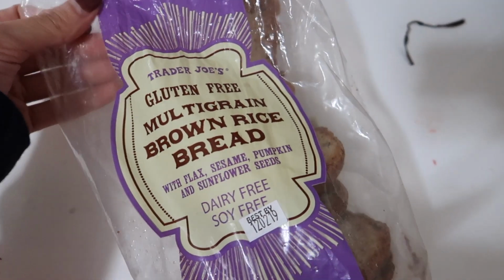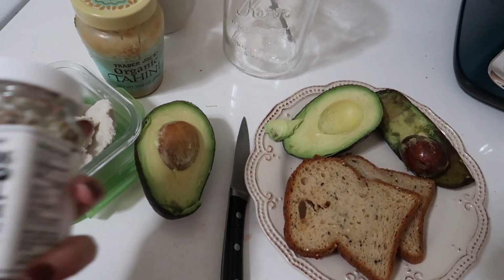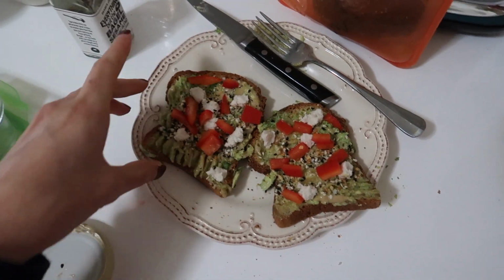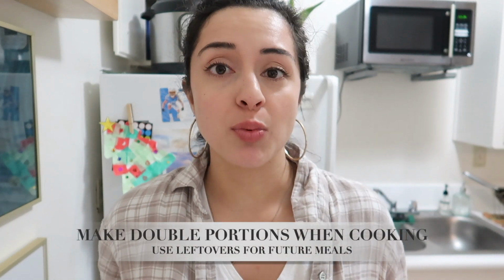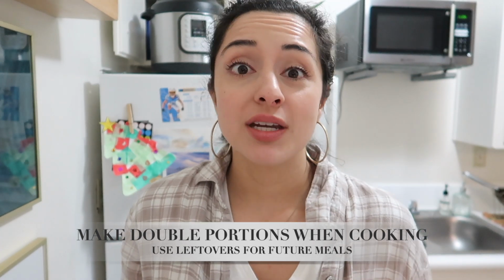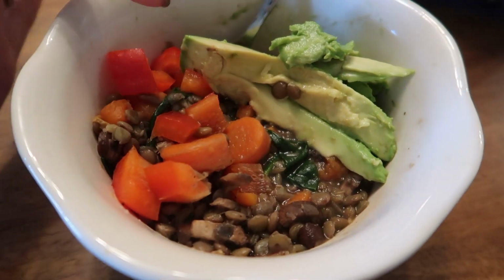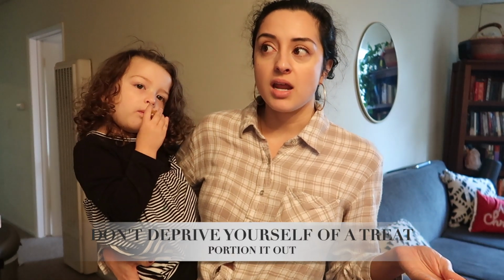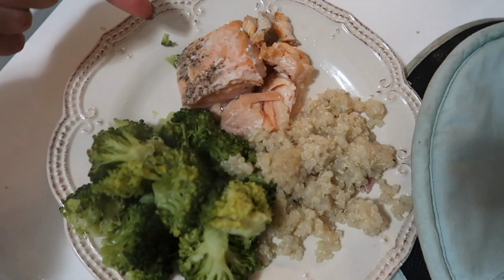What I Eat in a Day | Heal your PCOS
I have been naturally managing my PCOS since 2015, good nutrition and whole food eating has been absolutely key in healing my PCOS. Today I share tips and habits I live by to keep my PCOS obsolete and myself healthy.

GET TO KNOW ME:
Hi! My name is Lynette, I'm a Los Angeles native, working mom, and wife. In 2015, I was diagnosed with PCOS (polycystic ovarian syndrome) as well as alopecia (female pattern hair loss). Since my diagnosis, I've transformed my life through natural alternatives for my health and well-being. Today I bring you content on PCOS wellness, Zero Waste living, and minimalism!

GIRLFRIEND COLLECTIVE- My FAV Workout Wear- made from recycled plastic too!